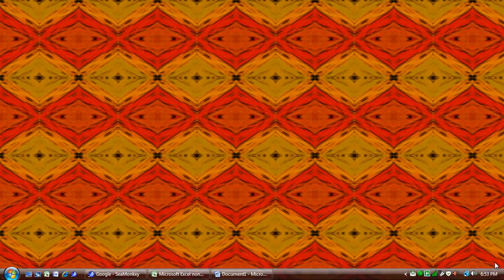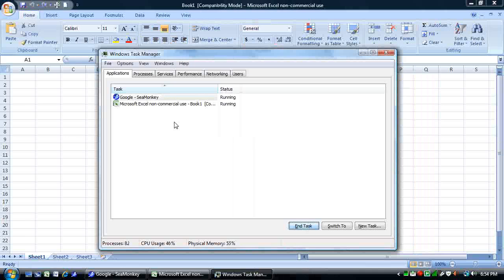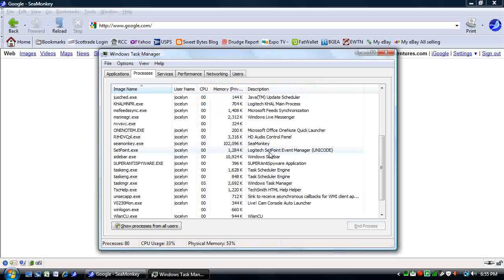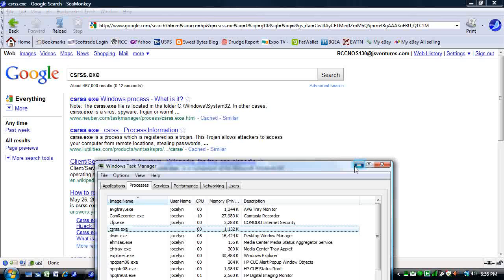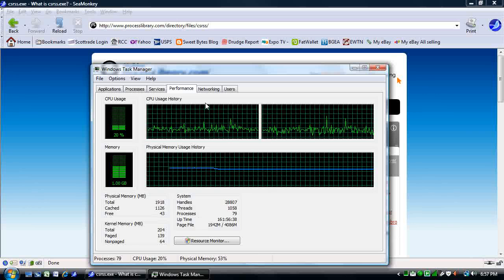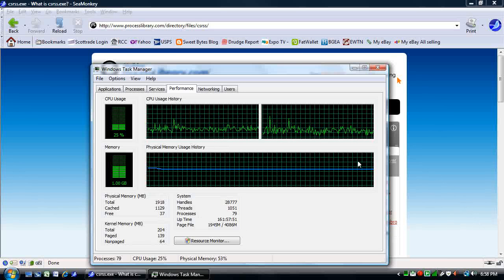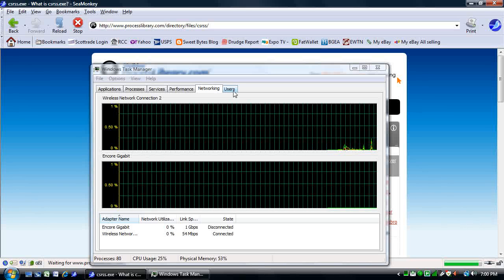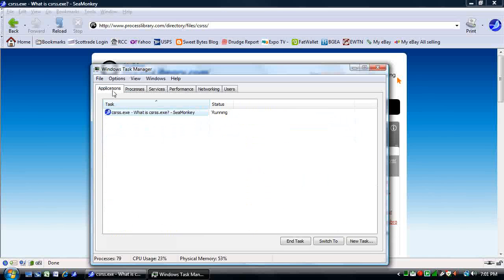Basic Windows Task Manager Tasks Tutorial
For Microsoft Windows Task Manager